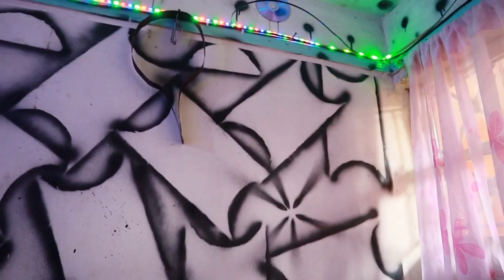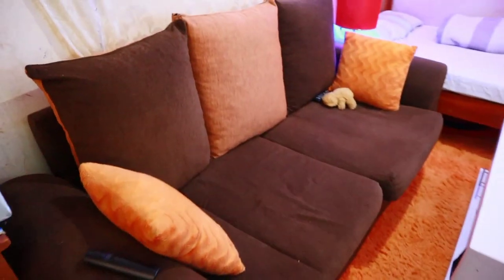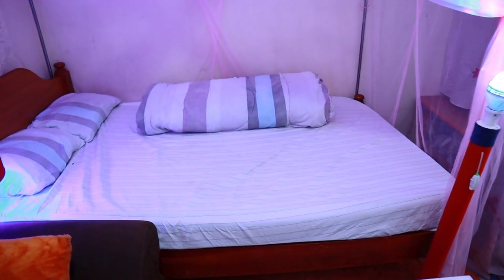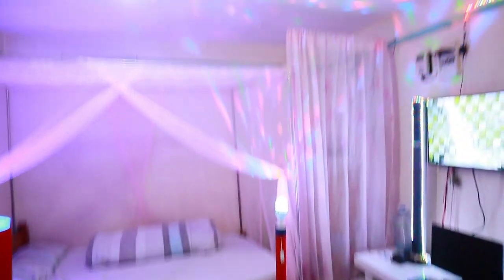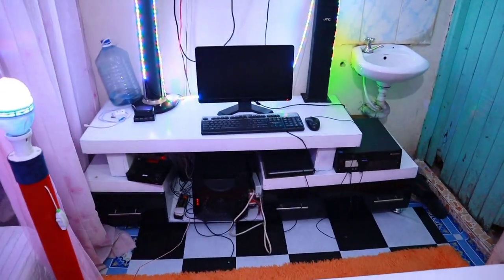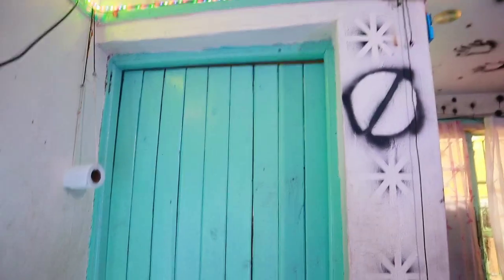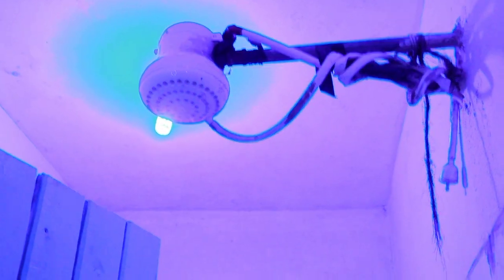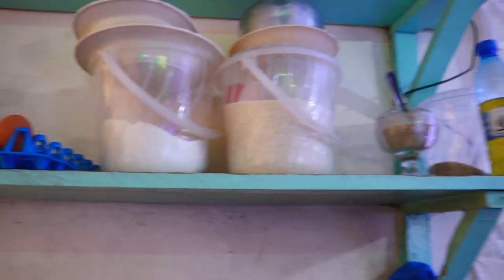💥 BOYCHILD'S BEDSITTER HOUSE TOUR IN KAYOLE 🏠INTERIOR DESIGN'S ON POINT💥A MUST WATCH#bedsitter#kenya